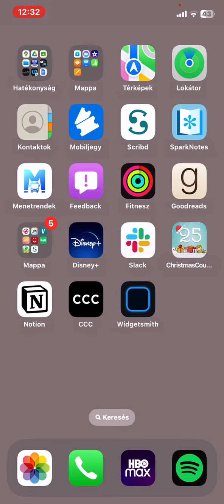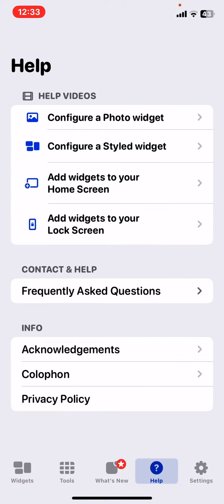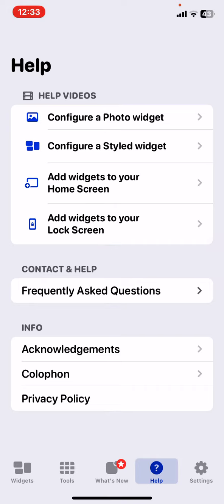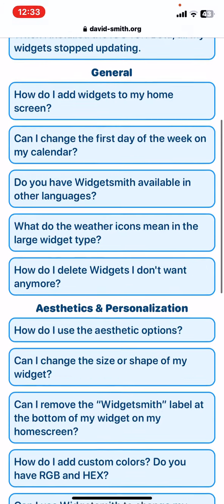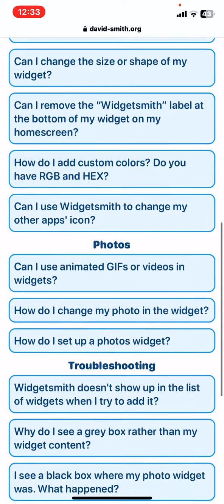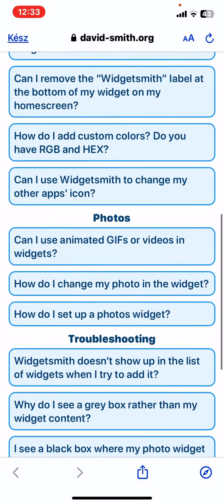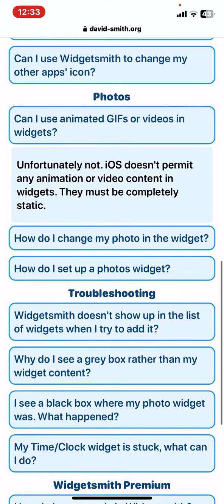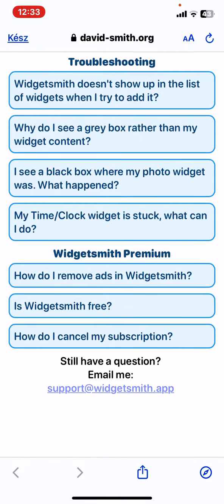Where to find the frequently asked questions in Widgetsmith?